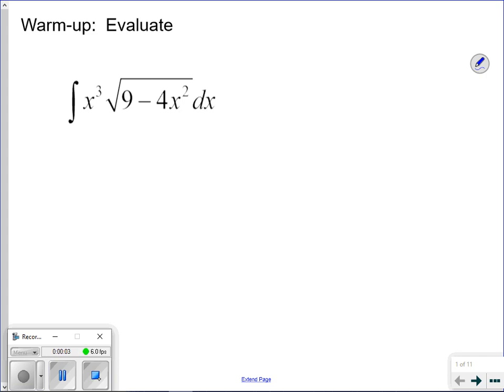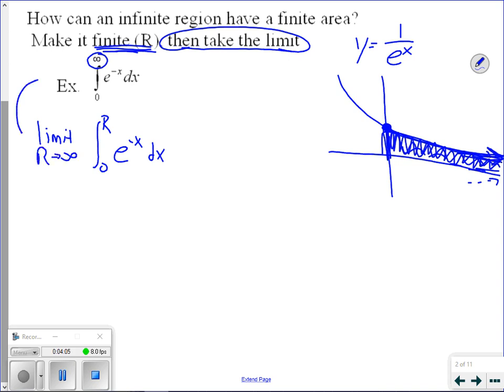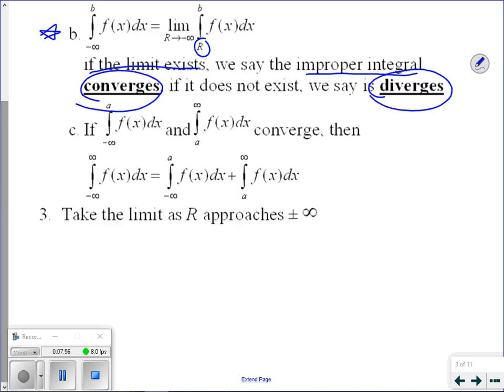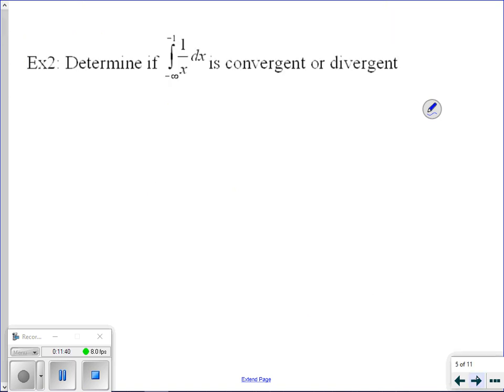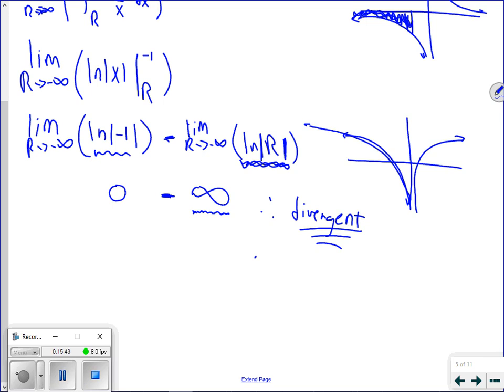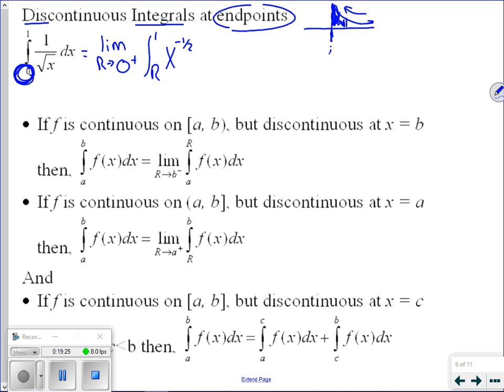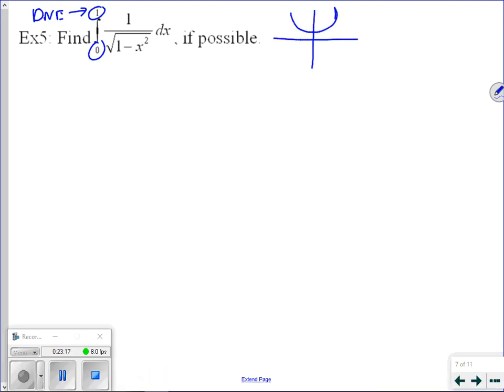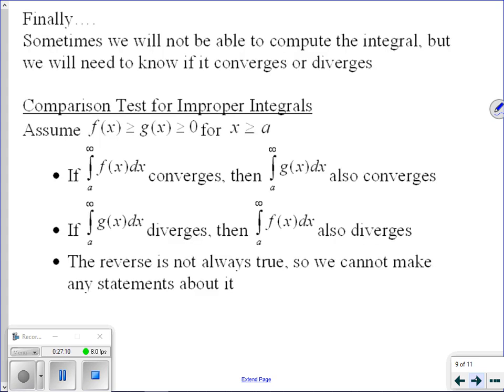7.8 - Improper Integrals Video Lesson